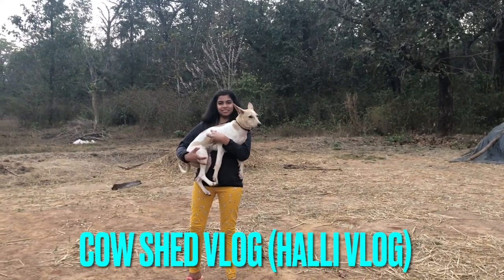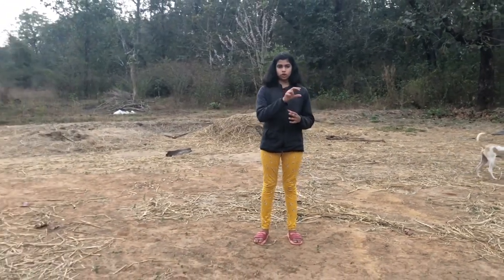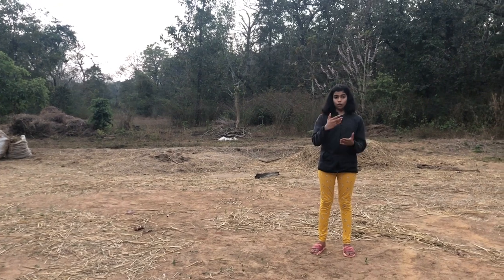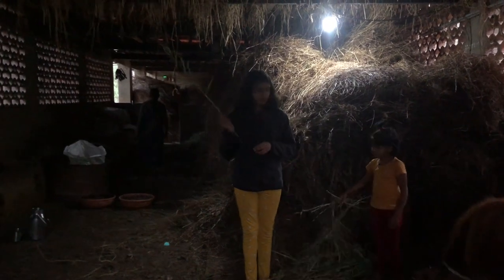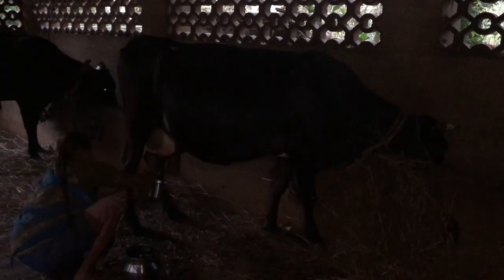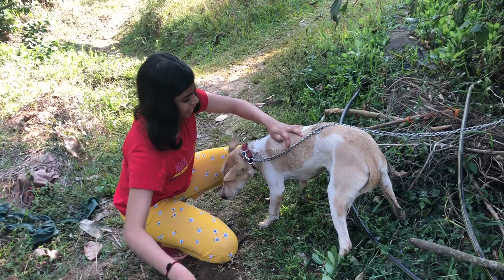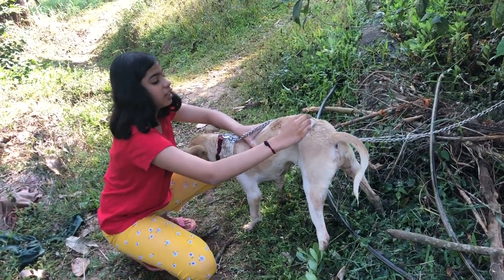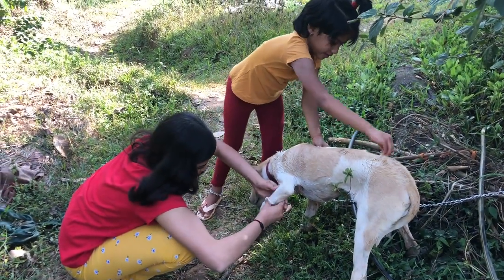Cow shed video(halli vlog)/puppies bath video/PinkMusketeer